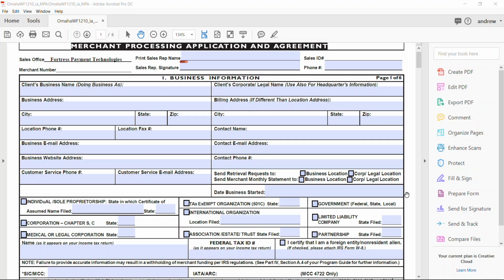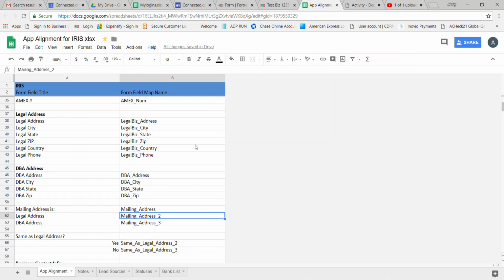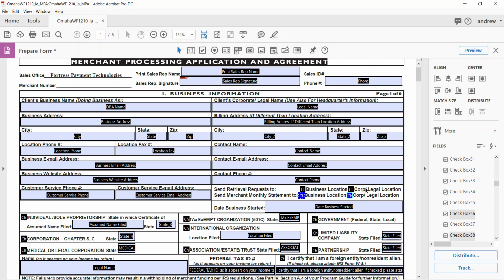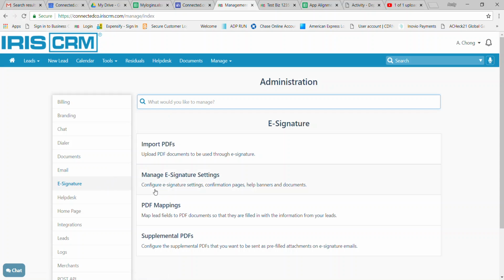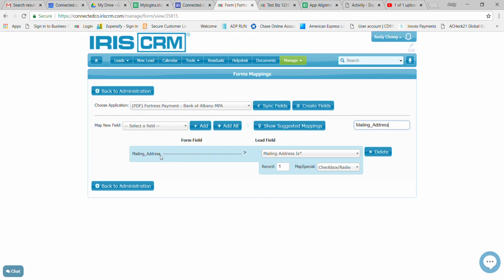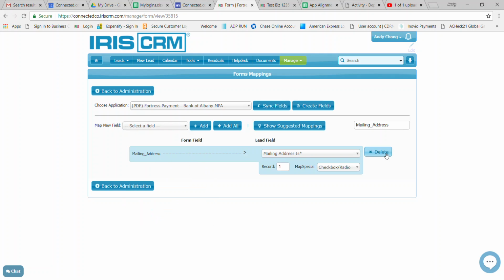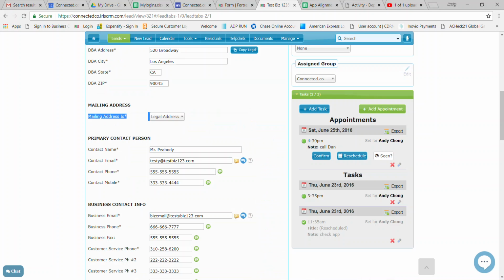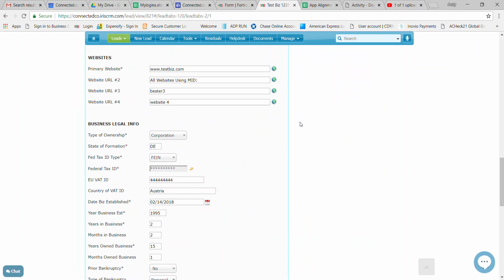Checkbox in PDF to Drop Down Field in IRIS